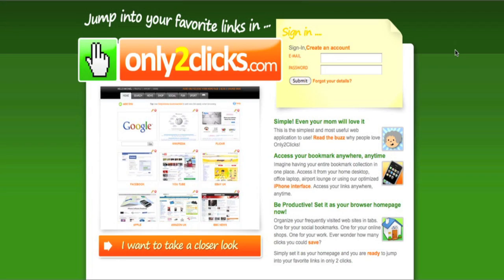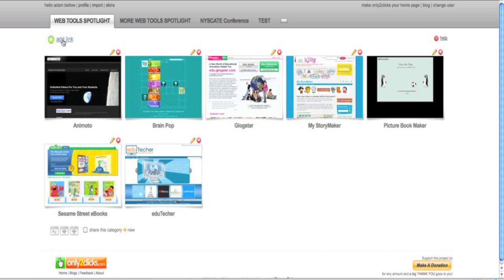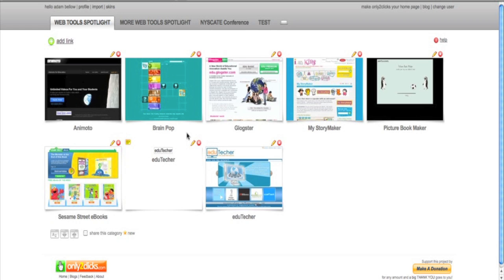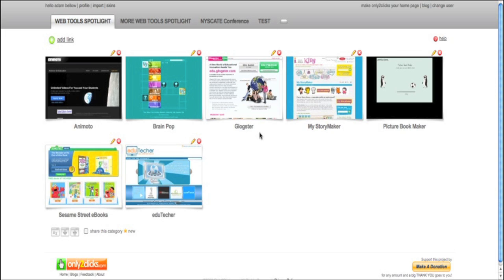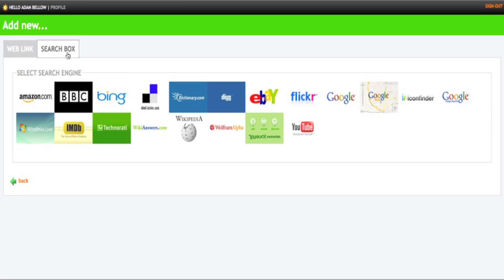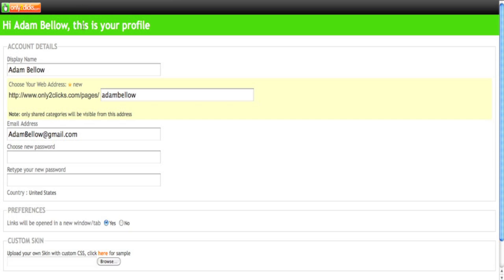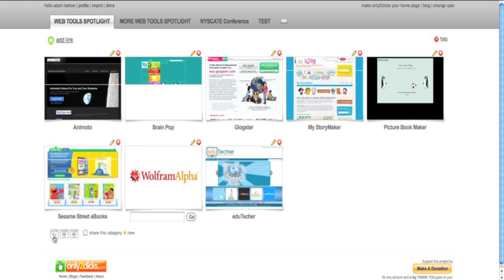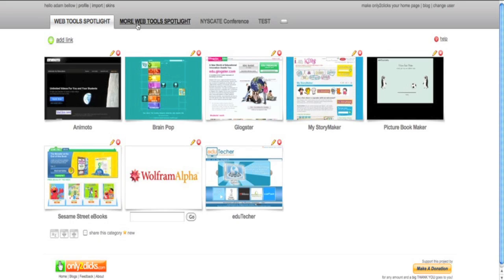Only2Clicks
See how easy it is to create a Start Page for yourself or your students that lets you take make a visual preview of the site that you are about to visit.  It is a great way to share bookmarks with your peers or your class.  You can even divide the links up into content area tabs.